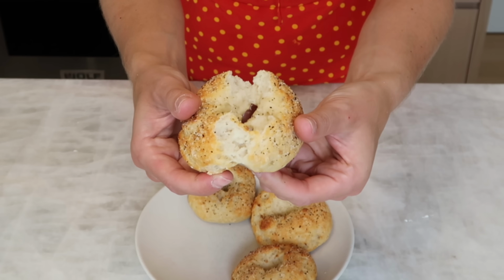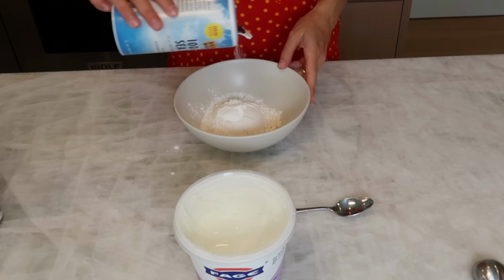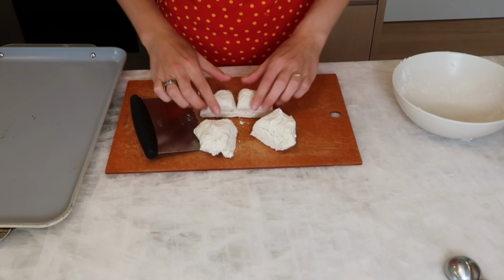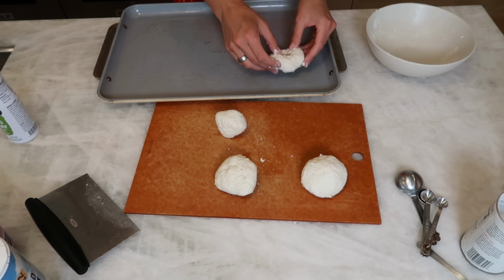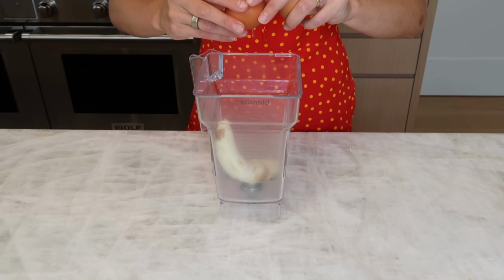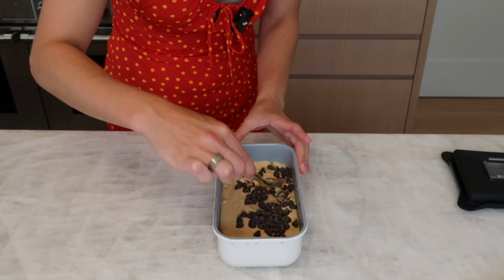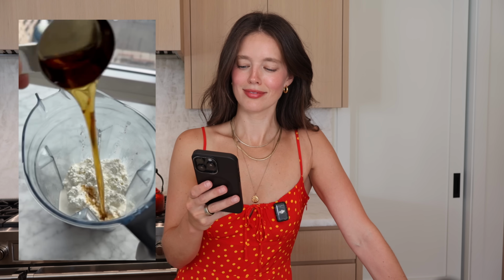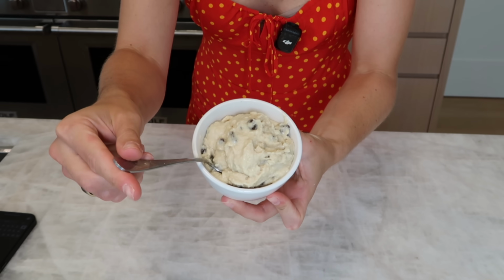Testing Viral High Protein Recipes | Banana Bread, Cookie Dough + Bagels | Emily DiDonato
Hi guys! In today’s video I’m testing 3 viral high-protein dessert recipes I’ve been seeing all over TikTok and Instagram. They look amazing online — but are they actually worth making? 👀

We’re putting them to the test:
– High Protein Chocolate Chip Banana Bread 🍌🍫
– Cottage Cheese Edible Cookie Dough 🍪
– High Protein Bagels 🥯

I’ll share exactly how to make each one, what I thought of the results, and whether or not I’d make them again.

Ingredients:
– 1 large banana
– 2 eggs
– 1 cup smooth peanut butter
– 1 cup cottage cheese

Blend all ingredients except chocolate chips.

Pour into a parchment-lined loaf pan, top with chocolate chips.

Bake 50–55 minutes. Cool before slicing.

Ingredients:
– 1 lb low-fat cottage cheese
– ½ cup vanilla protein powder
– 1 cup dark chocolate chips

Directions:

Blend cottage cheese, maple syrup, and vanilla until smooth.

Transfer to a bowl and stir in almond flour + protein powder.

Fold in chocolate chips.

Store in fridge in an airtight container.

🥯 HIGH PROTEIN BAGELS

Ingredients:
– 1 cup bread flour (or all-purpose)
– 1 cup non-fat Greek yogurt
– 1 whole egg
– Everything bagel seasoning (optional)

Directions:

Preheat oven to 375°F (190°C). Spray baking sheet.

Mix flour, baking powder, and salt. Add yogurt, stir until dough forms.

Knead on a greased surface. Shape into 4 bagels.

Brush with egg wash, sprinkle seasoning, and bake 27–30 minutes until golden.